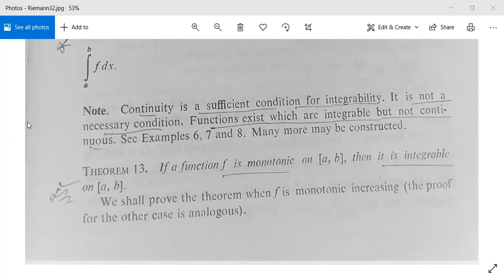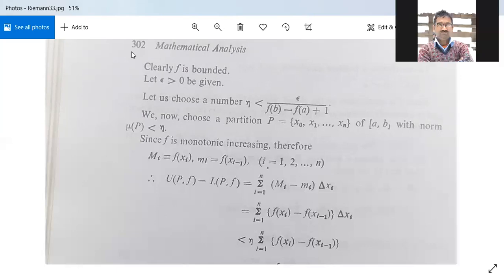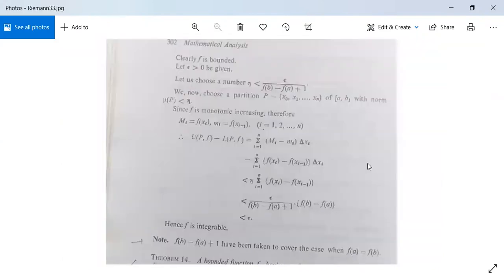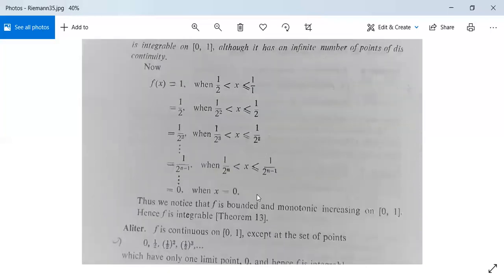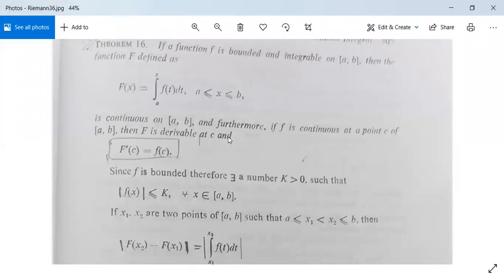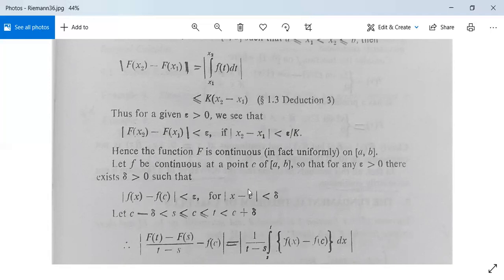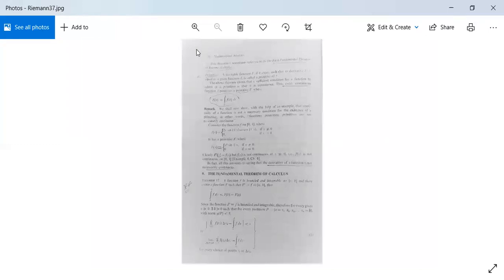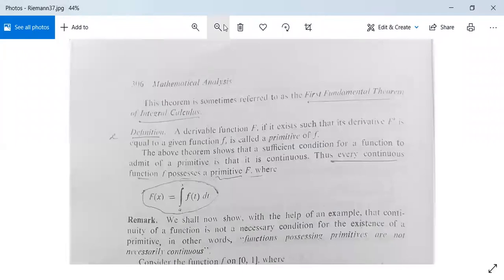Riemann Integration 10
Riemann Integrability of Monotone Functions, Example, First Fundamental Theorem of Integral Calculus